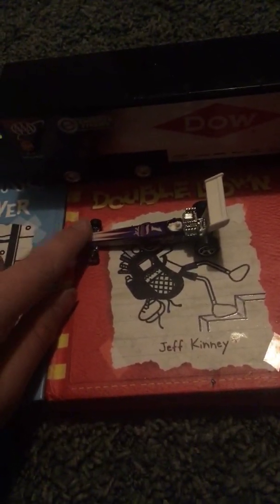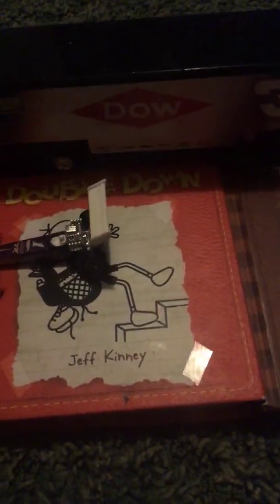Top 10 list